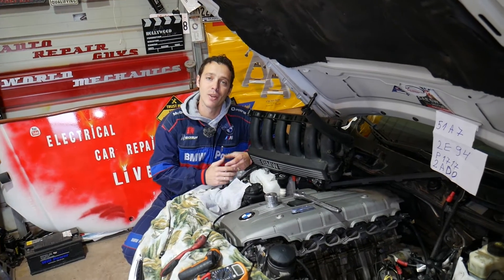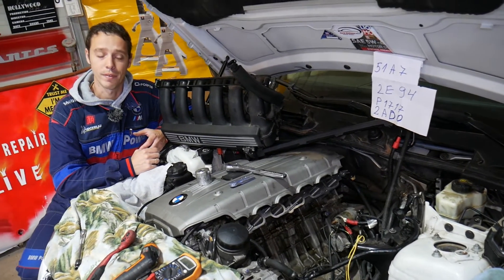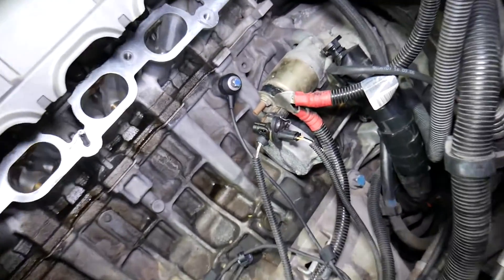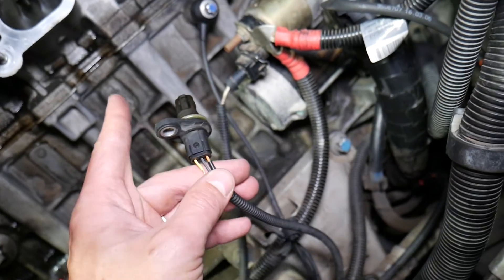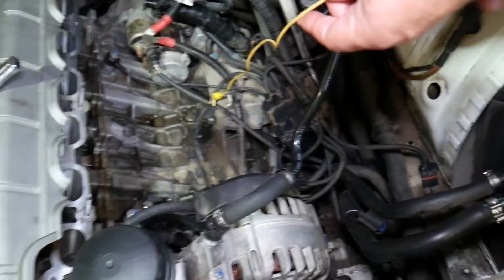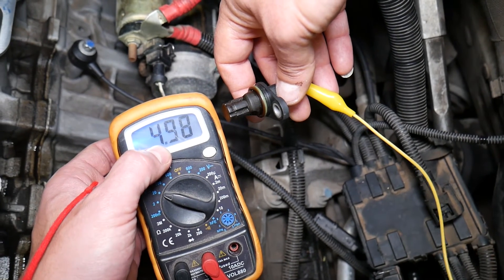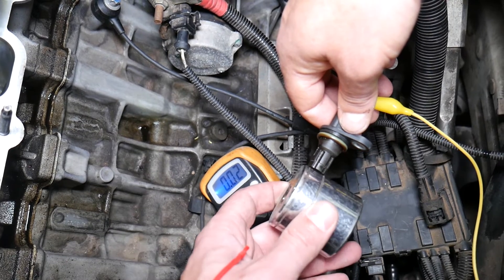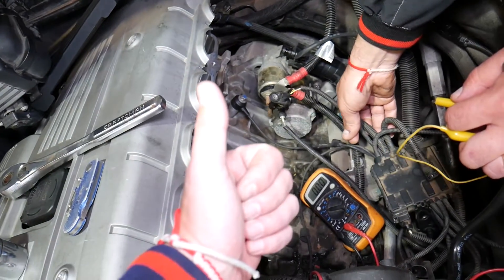BMW E60 E61 HOW TO TEST CRANKSHAFT POSITION SENSOR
If you have BMW 5 series e60 e61, and you need to test the crankshaft position sensor because you have bad crankshaft position sensor or you think that you have bad crankshaft position sensor on BMW 5 series e60 e61 we will show you how to do that. By testing the crankshaft position sensor you can tell if it is working correctly or not. It is very common if you have bad crankshaft position sensor for your BMW not to start easy, or not start at all. Sometimes bad crankshaft position sensor can affect your transmission as well.
This video may be helpful on:
1998 BMW E60 E61 E39 How To Test Crankshaft Position Sensor 520i 523i 525i 528i 530i 535i 550i 545i 550i 520d 525d 530d 535d
2000 BMW E60 E61 E39 How To Test Crankshaft Position Sensor 520i 523i 525i 528i 530i 535i 550i 545i 550i 520d 525d 530d 535d
2001 BMW E60 E61 E39 How To Test Crankshaft Position Sensor 520i 523i 525i 528i 530i 535i 550i 545i 550i 520d 525d 530d 535d
2002 BMW E60 E61 E39 How To Test Crankshaft Position Sensor 520i 523i 525i 528i 530i 535i 550i 545i 550i 520d 525d 530d 535d
2003 BMW E60 E61 E39 How To Test Crankshaft Position Sensor 520i 523i 525i 528i 530i 535i 550i 545i 550i 520d 525d 530d 535d
2004 BMW E60 E61 E39 How To Test Crankshaft Position Sensor 520i 523i 525i 528i 530i 535i 550i 545i 550i 520d 525d 530d 535d
2005 BMW E60 E61 E39 How To Test Crankshaft Position Sensor 520i 523i 525i 528i 530i 535i 550i 545i 550i 520d 525d 530d 535d
2006 BMW E60 E61 E39 How To Test Crankshaft Position Sensor 520i 523i 525i 528i 530i 535i 550i 545i 550i 520d 525d 530d 535d
2007 BMW E60 E61 E39 How To Test Crankshaft Position Sensor 520i 523i 525i 528i 530i 535i 550i 545i 550i 520d 525d 530d 535d
2008 BMW E60 E61 E39 How To Test Crankshaft Position Sensor 520i 523i 525i 528i 530i 535i 550i 545i 550i 520d 525d 530d 535d
2009 BMW E60 E61 E39 How To Test Crankshaft Position Sensor 520i 523i 525i 528i 530i 535i 550i 545i 550i 520d 525d 530d 535d
2010 BMW E60 E61 E39 How To Test Crankshaft Position Sensor 520i 523i 525i 528i 530i 535i 550i 545i 550i 520d 525d 530d 535d

► Alligator Clips
► Crankshaft Position Sensor (check fitment)